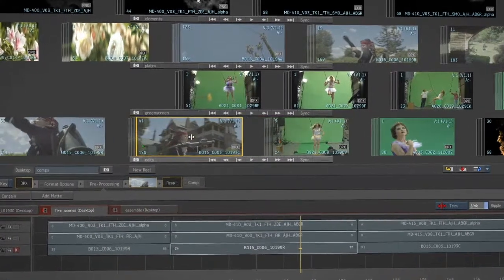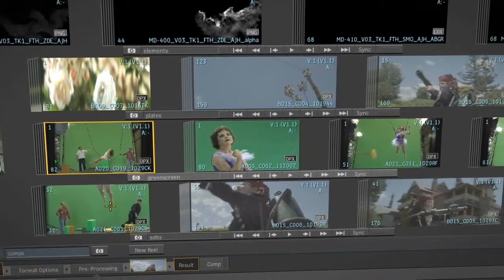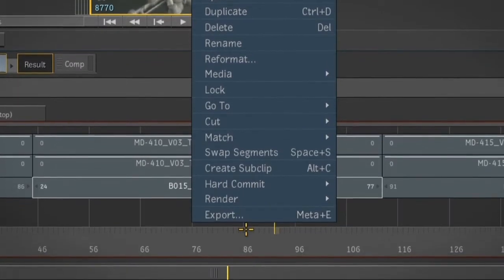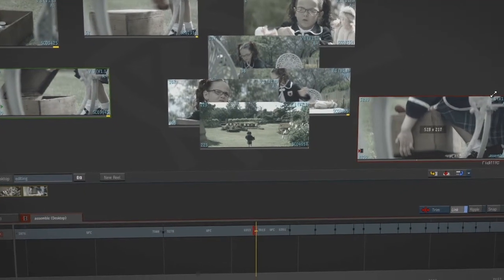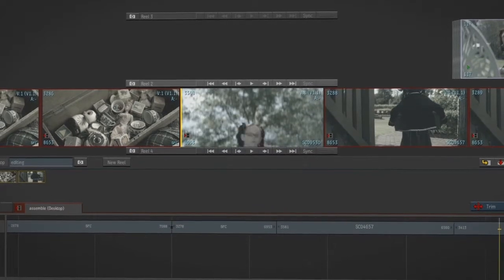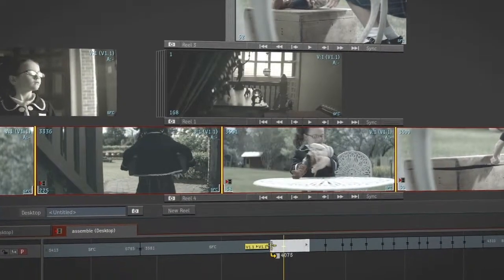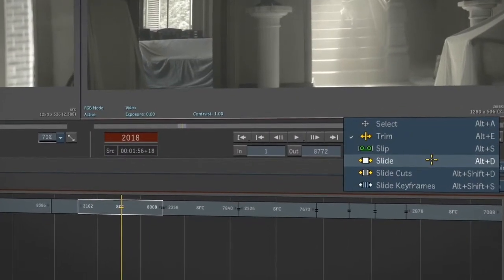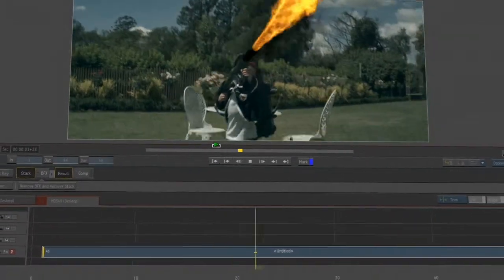Autodesk Flame Premium 2014 - Flame Desktop